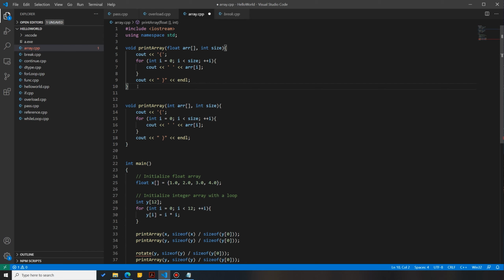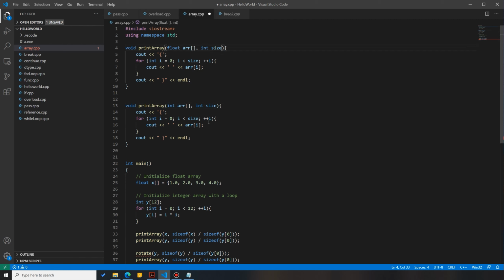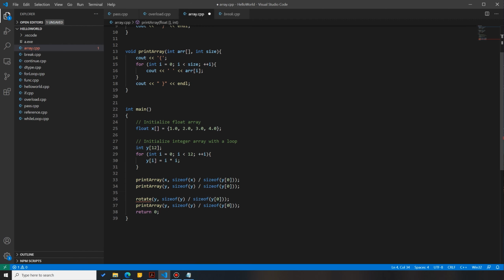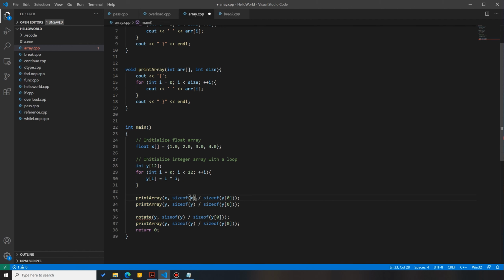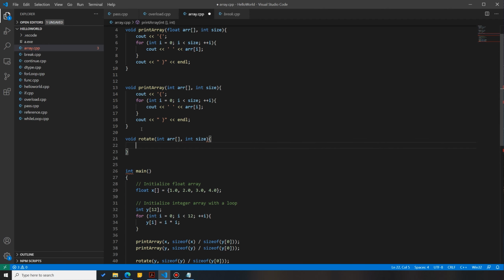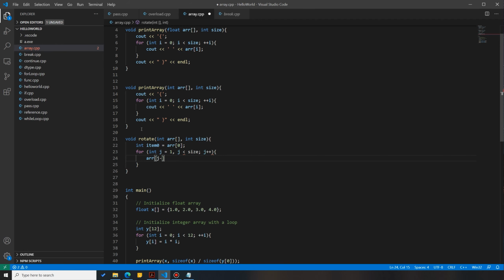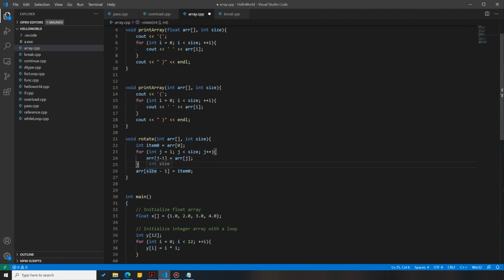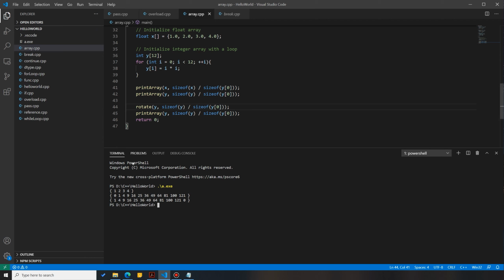C++ Lesson 12 - Array in Functions (COMP2011)